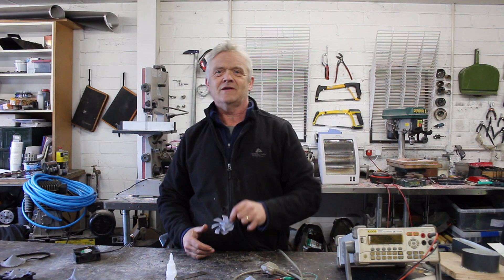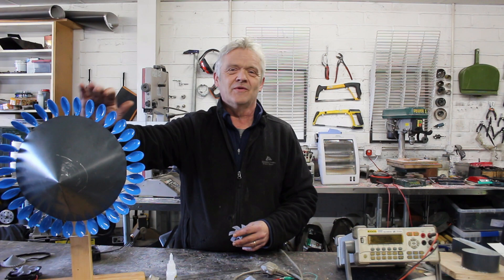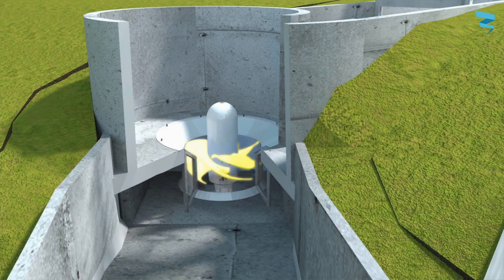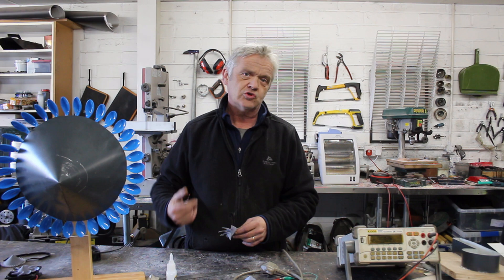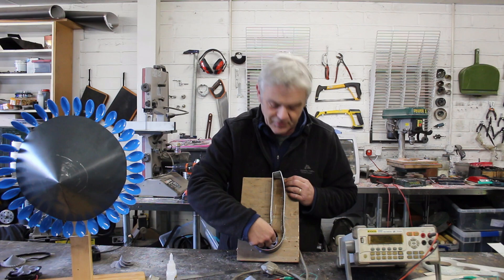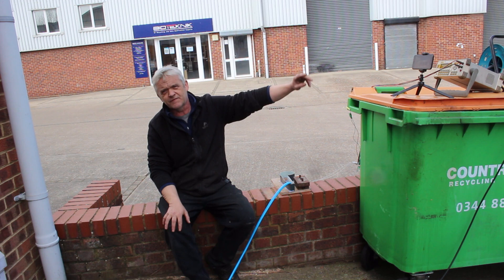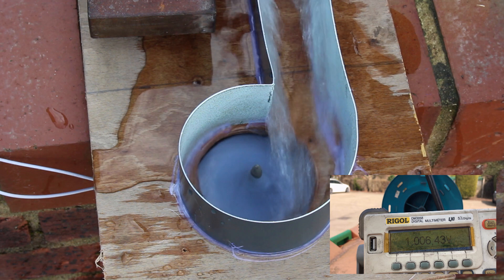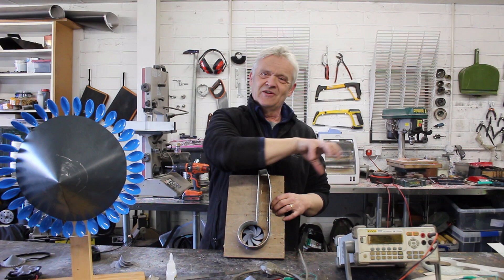1487 A Whirlpool Turbine